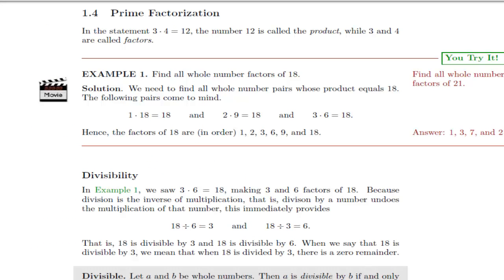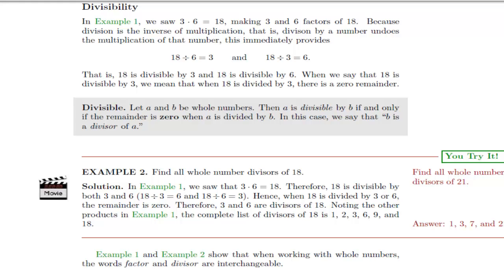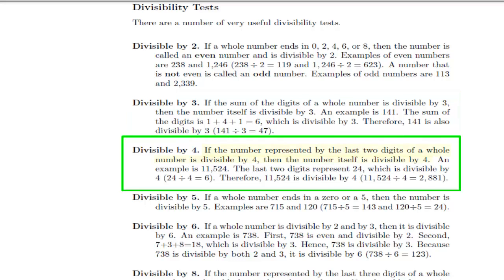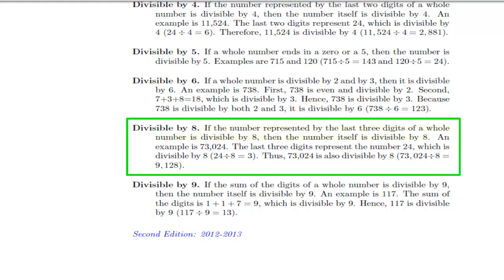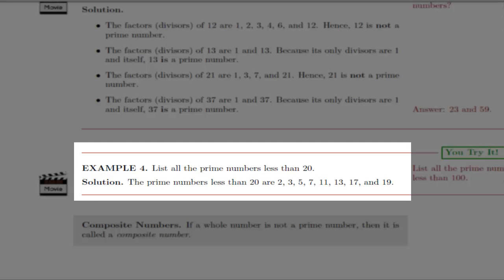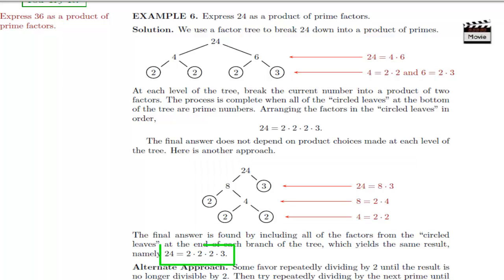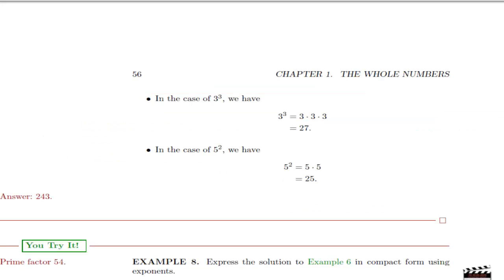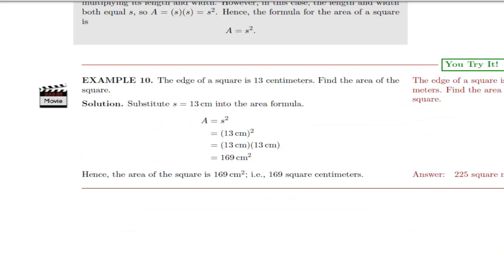Prealgebra Textbook Section 1.4 Lesson